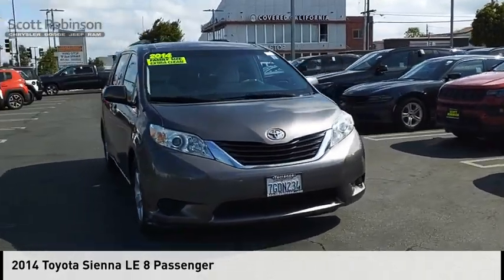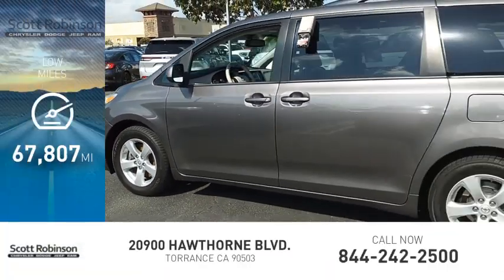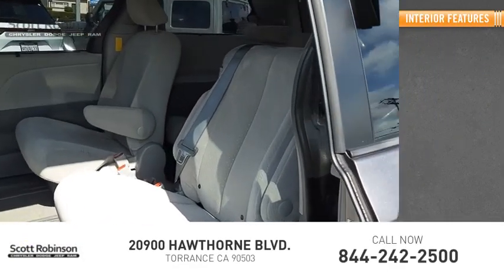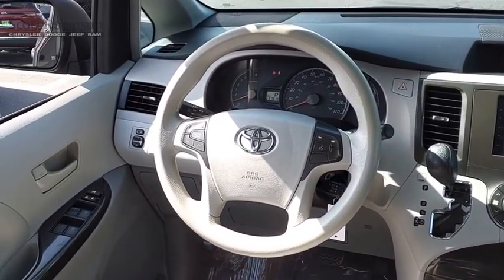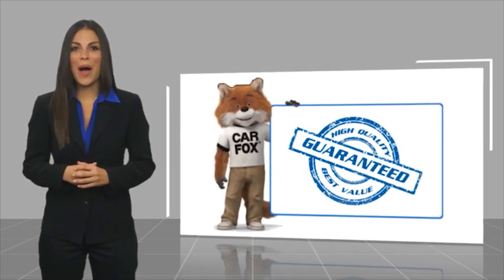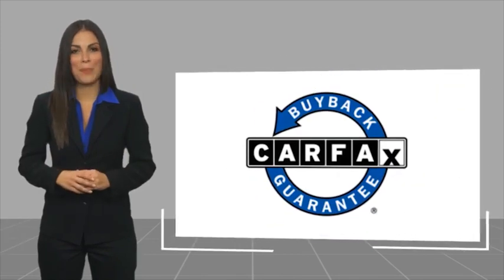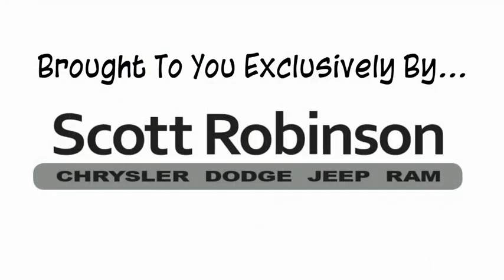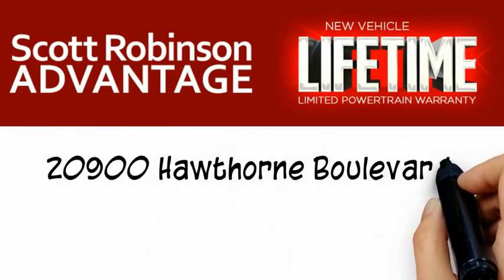2014 Toyota Sienna Torrance CA 101816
2014 Toyota Sienna LE 8 Passenger

20900 Hawthorne Blvd.

Recent Arrival! BACKUP CAMERA, BLUETOOTH, POWER PACKAGE, Alloy wheels, AM/FM radio: SiriusXM, Brake assist, Front dual zone A/C, Radio data system, Rear air conditioning, Remote keyless entry, Speed control, Speed-sensing steering, Spoiler, Steering wheel mounted audio controls, Telescoping steering wheel, Trip computer. Odometer is 34952 miles below market average! FWD Awards:  * 2014 KBB.com 12 Best Family Cars  * 2014 KBB.com Best Resale Value Awards With over 4 decades of serving the South Bay automotive community; Scott Robinson Chrysler Dodge Jeep Ram is dedicated to our clients, community and honesty. This has been the formula behind our legacy of success.